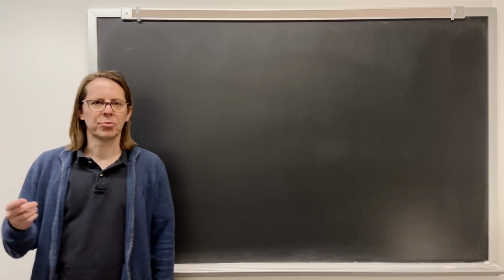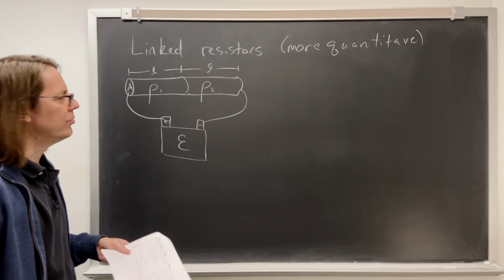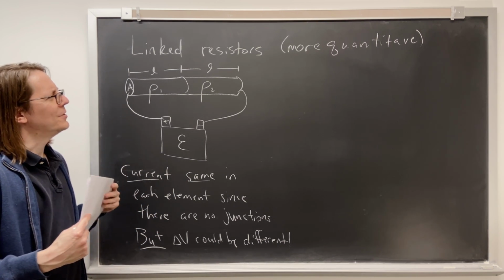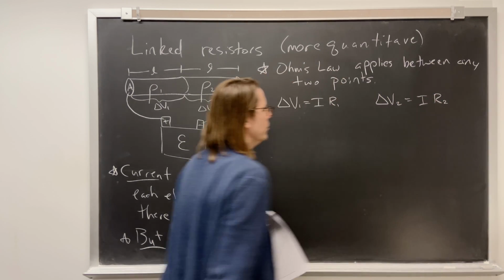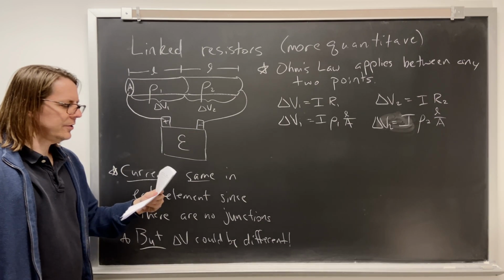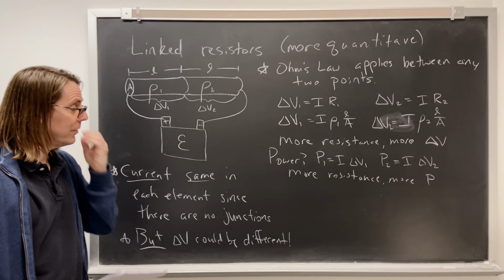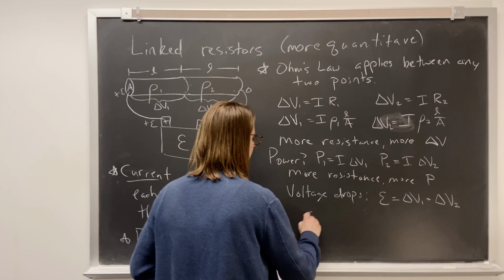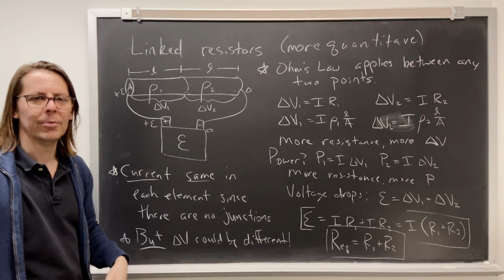126 9B 1